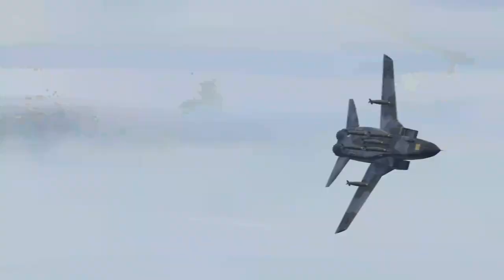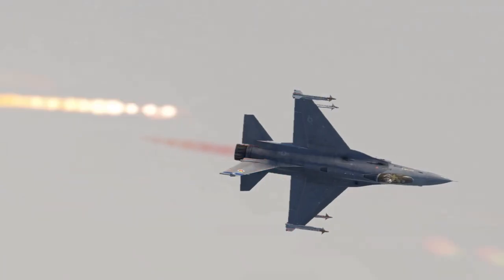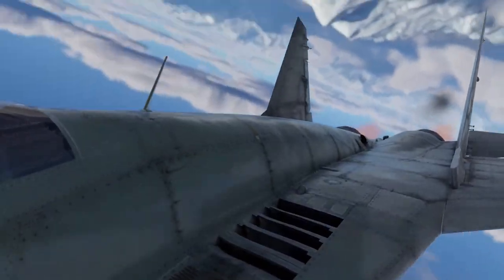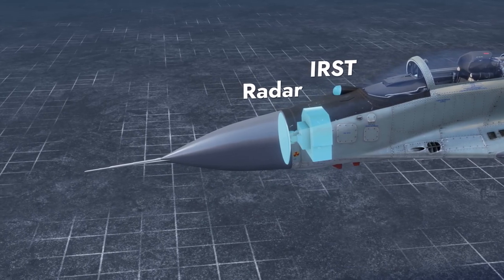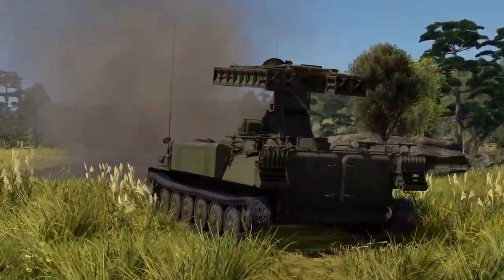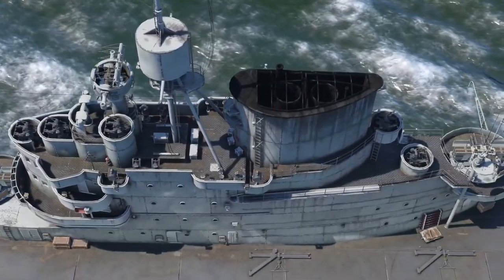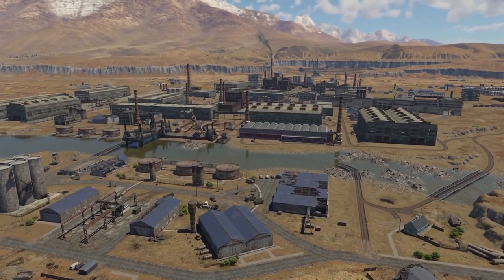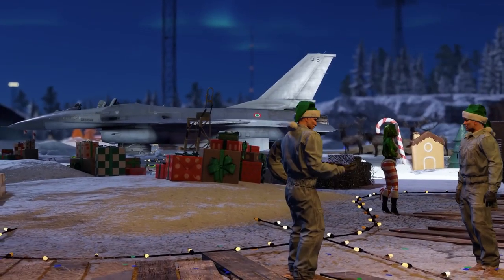War Thunder - Official Apex Predators Trailer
The brand new Apex Predators update for War Thunder has arrived. The Apex Predators update brings 4th generation jets like the F-16, MiG-29, and Tornado. New ground vehicles have been introduced like the exotic American M728 engineer tank with a 165mm gun, the French Char 2C bis super-heavy tank, and the Jordanian Khalid MBT. More than 20 aircraft and helicopters now have secondary weapon customization options, and the external fuel tanks feature is available to the new top aircraft. Including a long list of fixes and smaller updates, the War Thunder Apex Predators Update is available now.